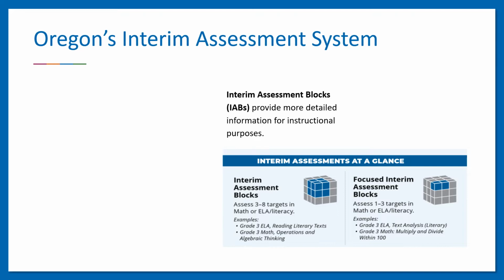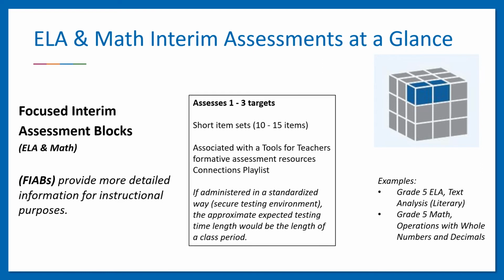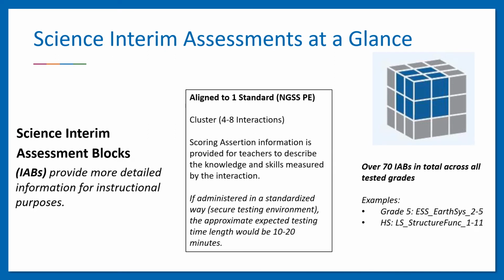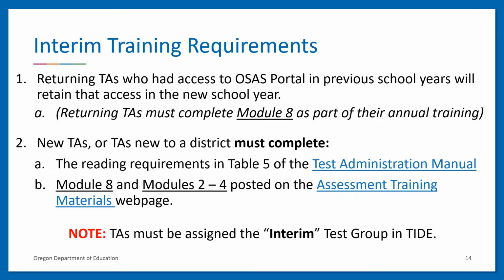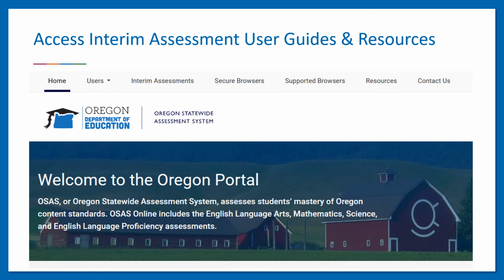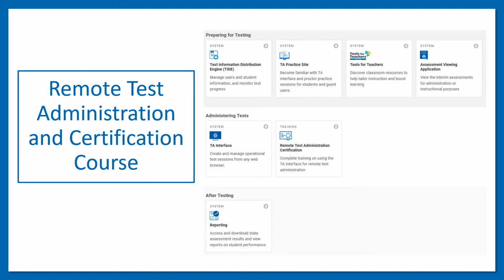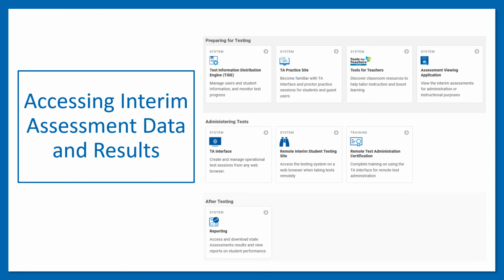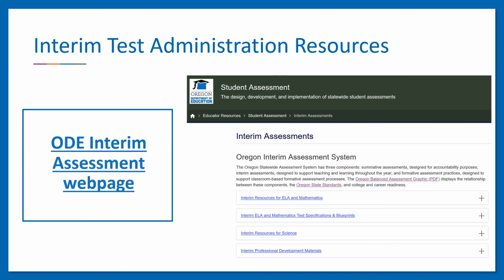Module 8: Interims (incl. Remote Admin & Test Security) 2022-23